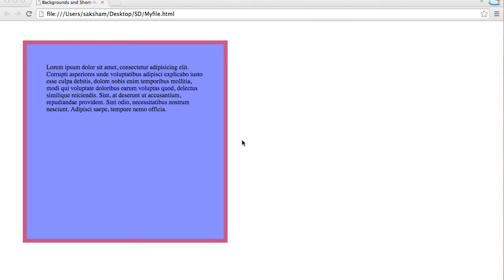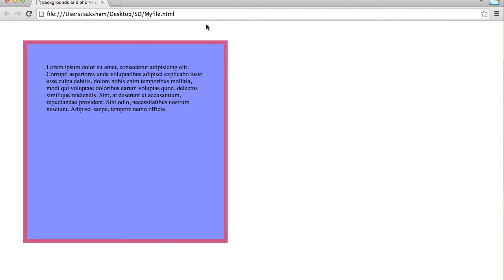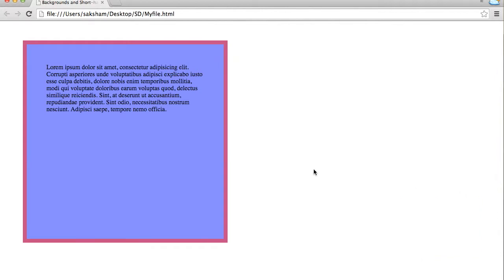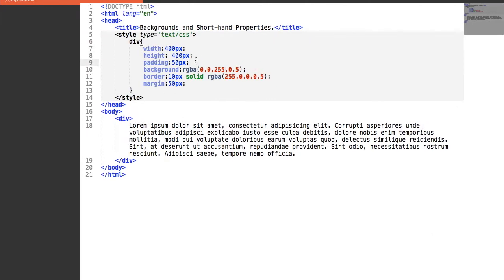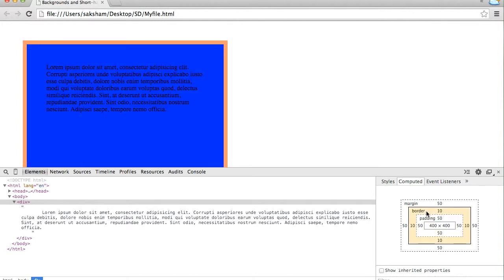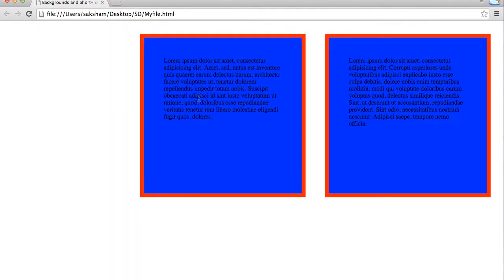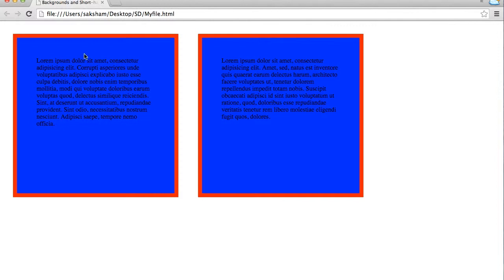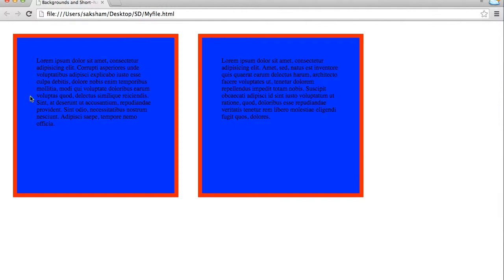CSS Box Model | Episode 5 | CSS from Scratch | Shield Eagle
In this episode, I'm gonna be telling you guys about the CSS Box Model. CSS Box Model is a very basic concept to understand, which helps us make great designs.

In this playlist, 'CSS from scratch', I'll be going through the very beginning of CSS, assuming that you are already familiar with basic HTML. If not, then please watch my playlist 'HTML from Scratch'. CSS is used to give style to the only-HTML dull web pages.

This is a community made for the people who want to share their ideas and learn Front end and Back end web-developing, web designing and graphics designing. I will try to keep in direct touch with the viewers.
The idea behind Shield Devs was that most of "good" things on the internet today are paid. So, for those who can't afford that, or can't access them for other reasons, Ask us, We'll try our best to create a tutorial on the same thing. You can also become a member of this community, all you have to do is let me know! --And ofcourse, duh, you need to be a genius in this stuff--